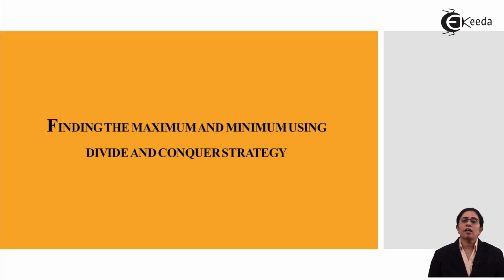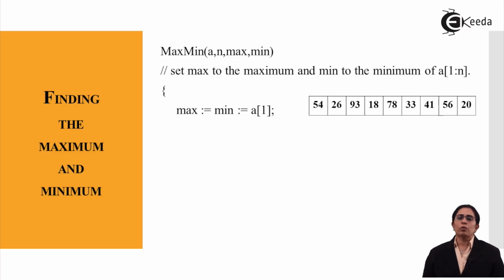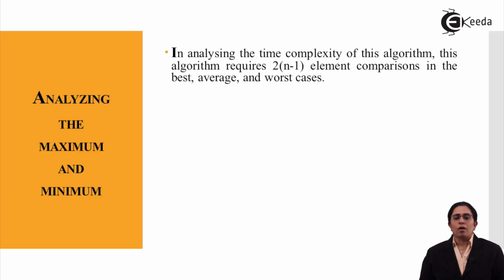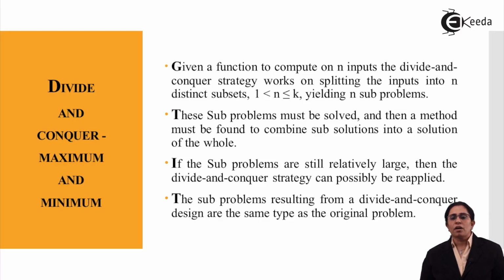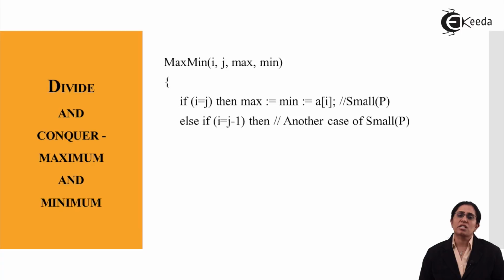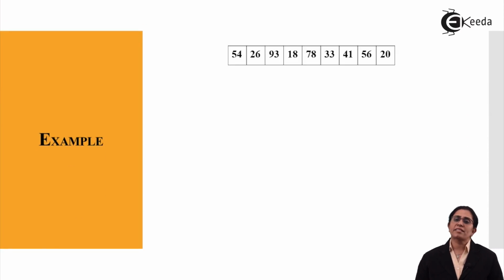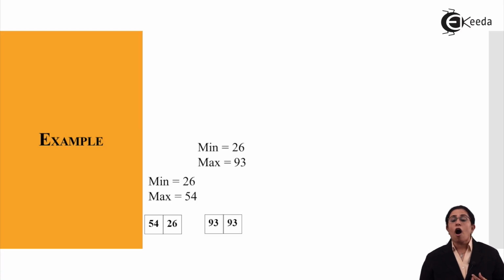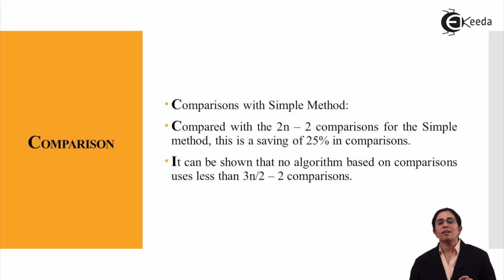To Find Maximum and Minimum - Divide and Conquer - Analysis of Algorithm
Subject -   Analysis of Algorithm

Video Name - To Find Maximum and Minimum

Chapter - Divide and Conquer

Happy Learning